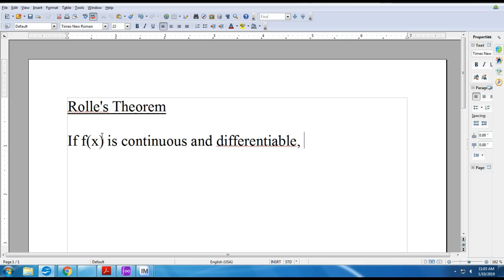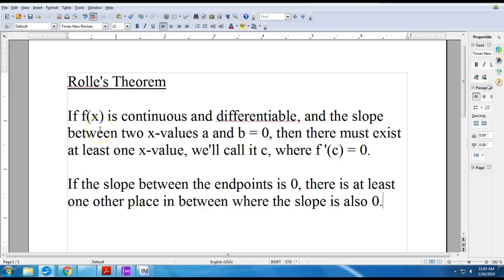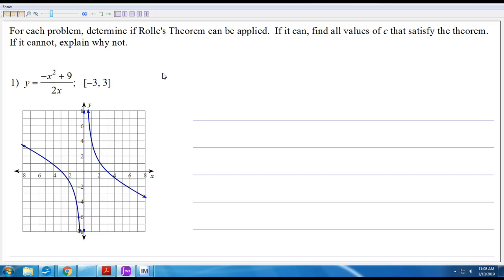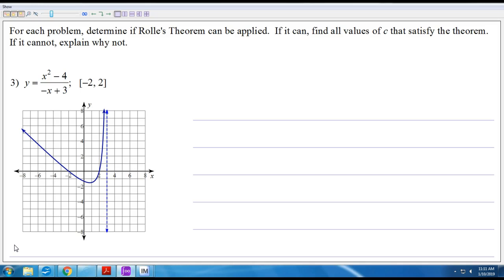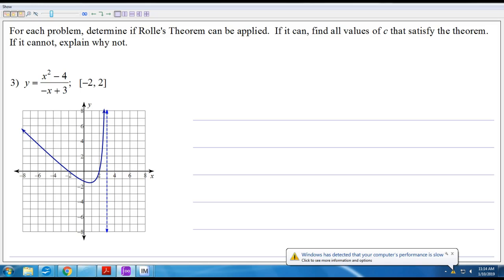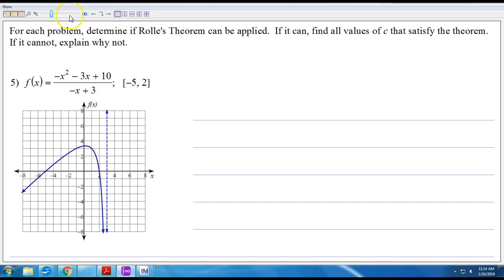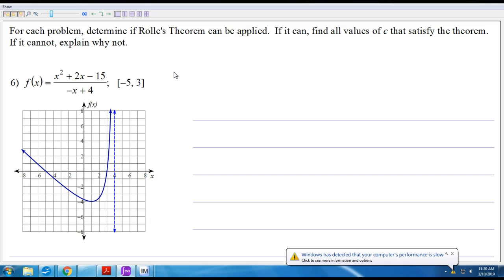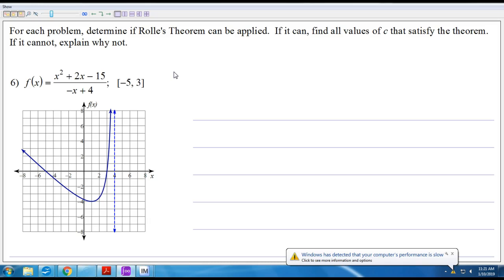1.10 AP Calculus Rolle's Theorem